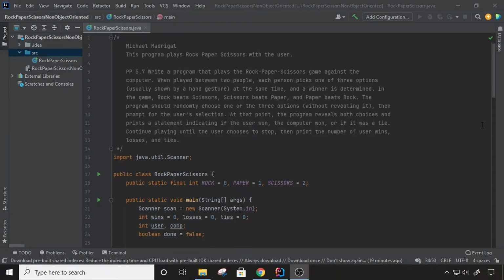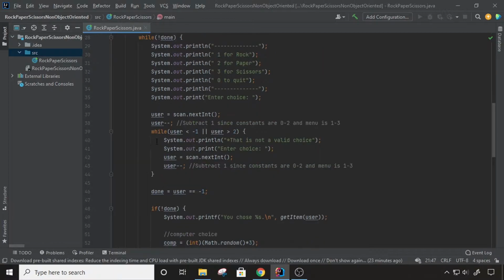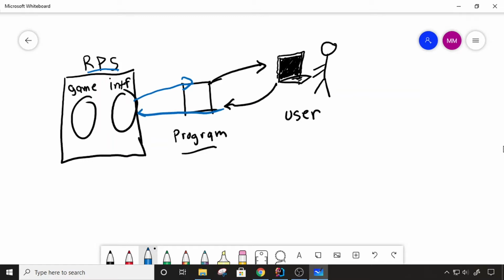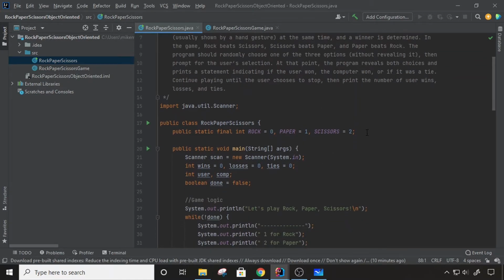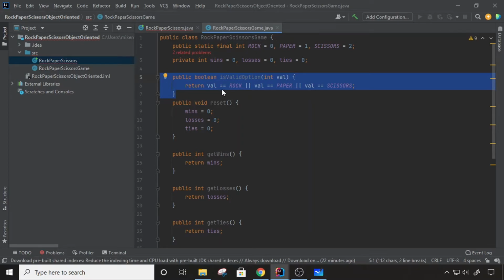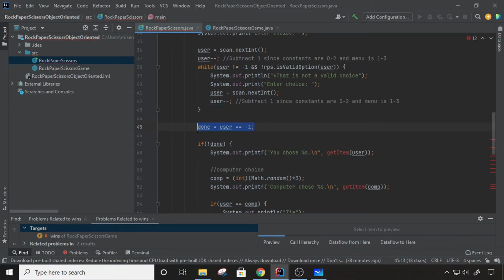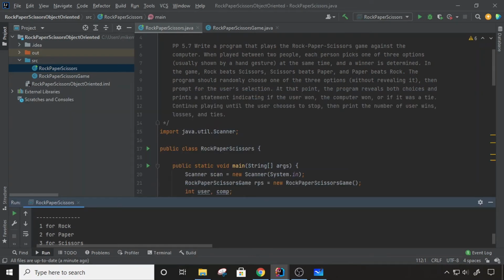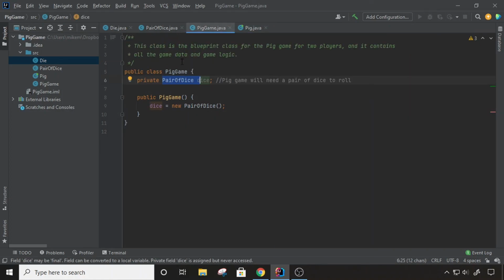Java 2 Online, Separating the User Interface from the Program Logic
In this video I explain how to separate the user interface from the program logic.  Separating the program logic into its own class allows for software reuse which is a benefit of object-oriented design.  I demonstrate this on the rock paper scissors game described in the textbook.

Here is the video where I first demonstrate the rock paper scissors game using a non-object-oriented approach

Here is the location, in the video linked above, is where I talk about my logic for checking if we have a winner